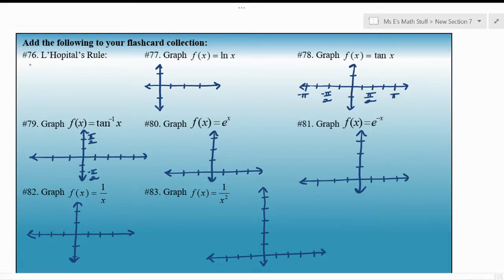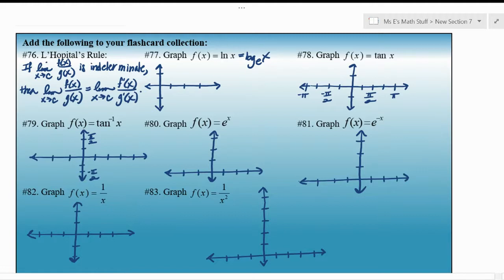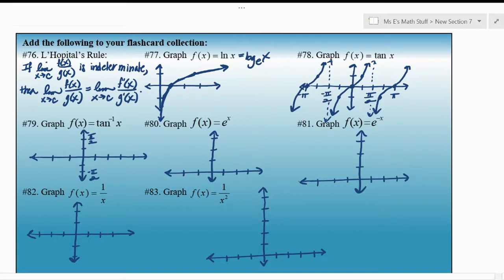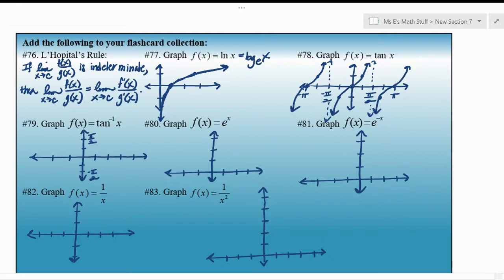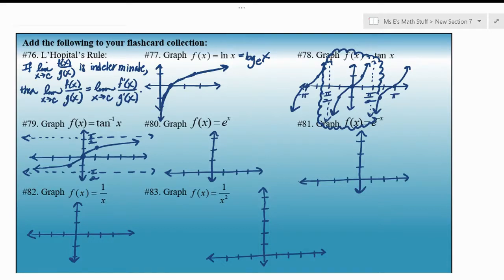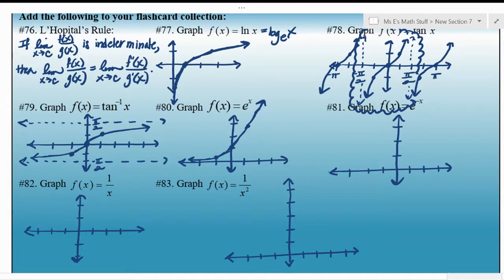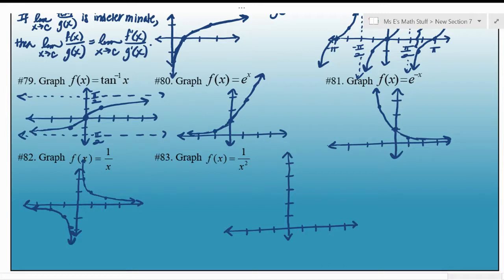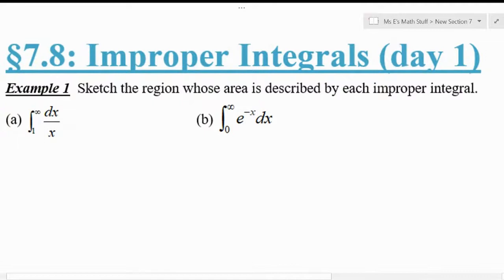BC 7.8 video 2 (12 min)